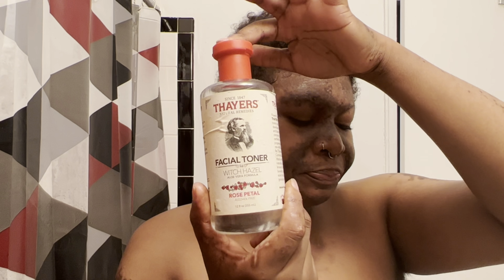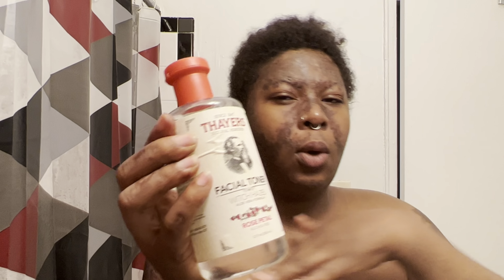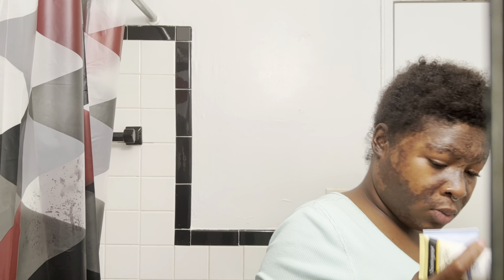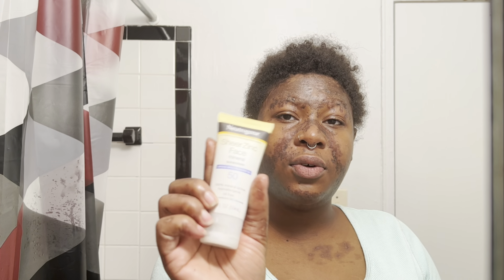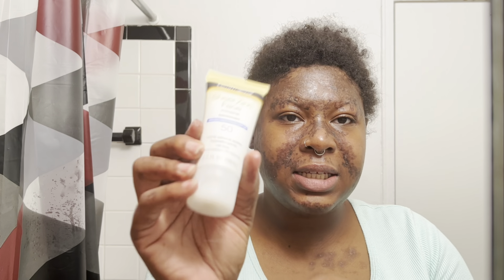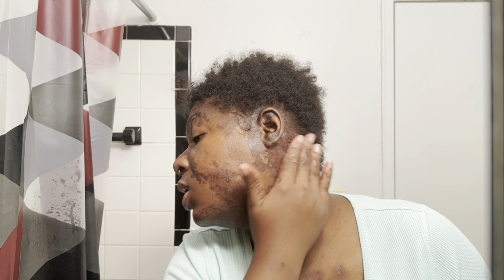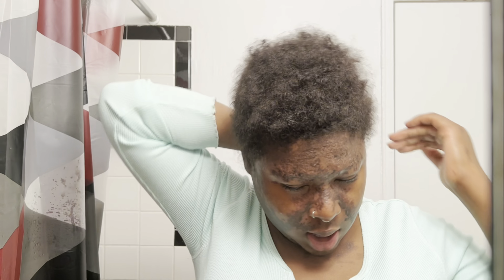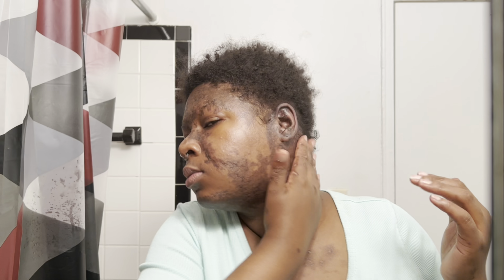MY MORNING ROUTINE 😝💦